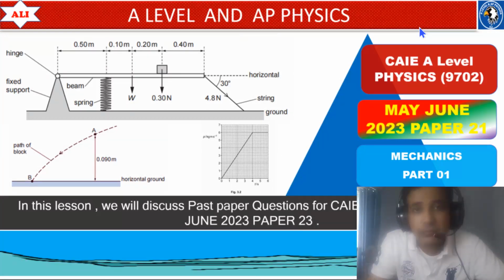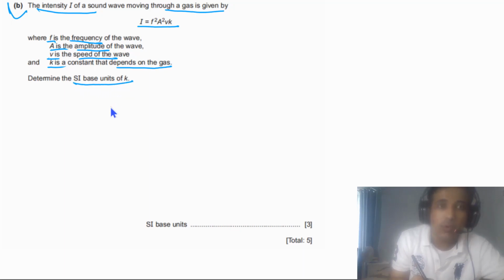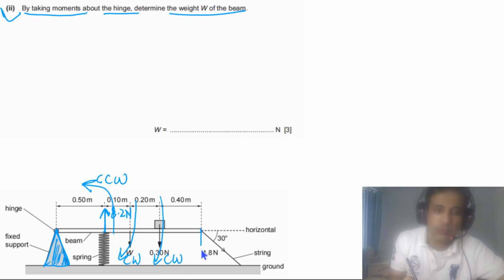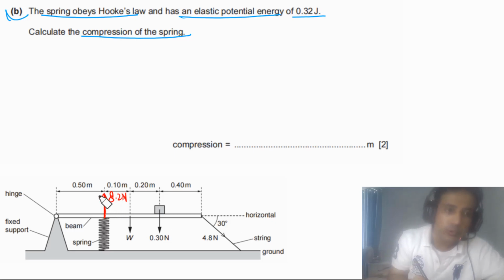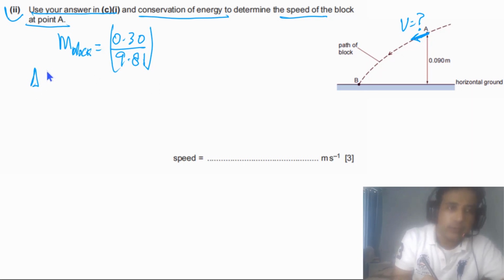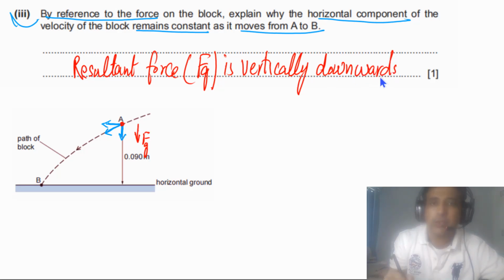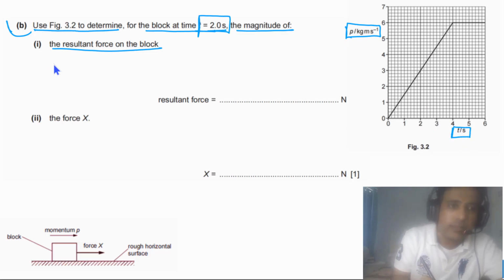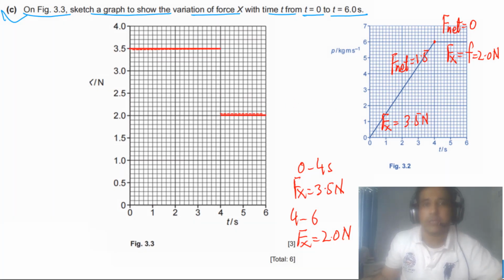AS Level PHYS 9702 PAPER 2 | May/June 2023 | Paper 21 | 9702/21/M/J/23 | Detailed Solution-Part01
AS Level PHYSICS 9702 PAPER 2 | May/June 2023 | Paper 21 | 9702/21/M/J/23 | Detailed Solution-Part01